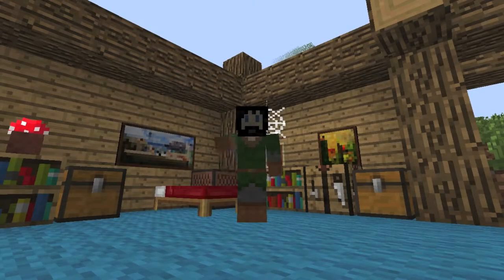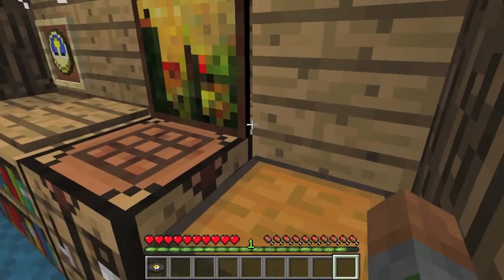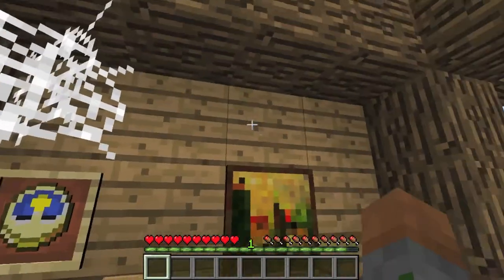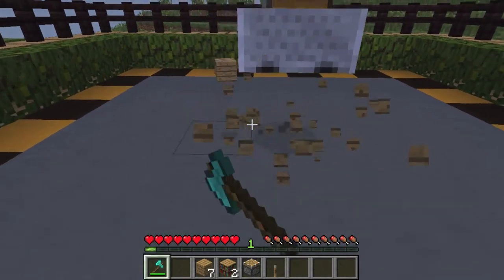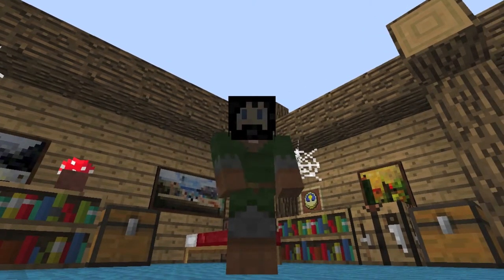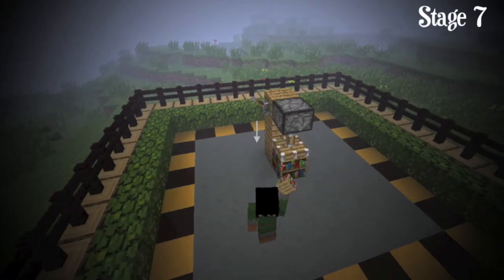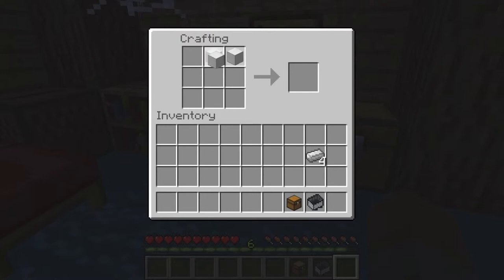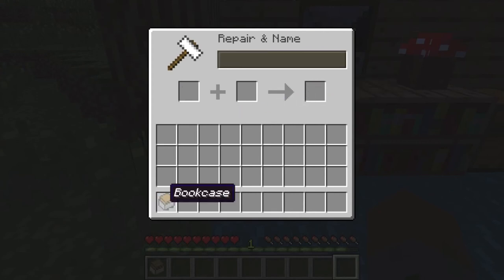Minecraft - Showcase/Tutorial - Functional/Hidden bookcase #02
Hello, this is a working functional bookcase/hidden chest that is cheap and easy to make! This 4 minute video could change the way you hide chests on servers forever! It can also be used for single player if you purely want a bookcase or hidden chest!